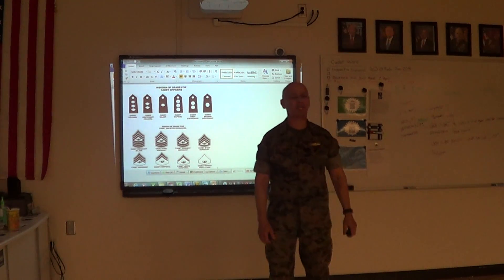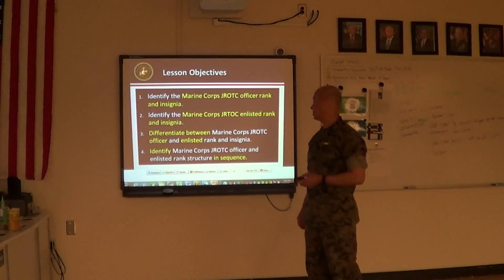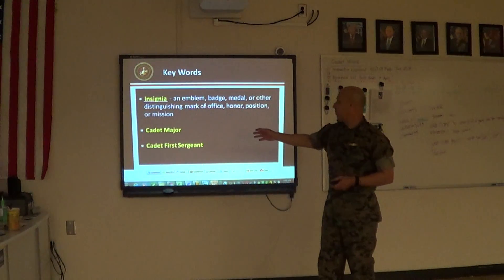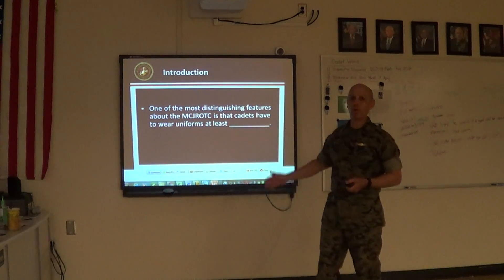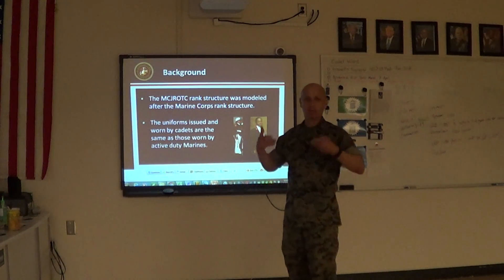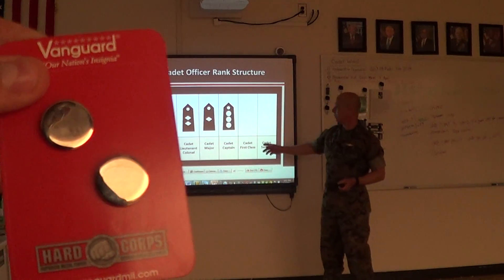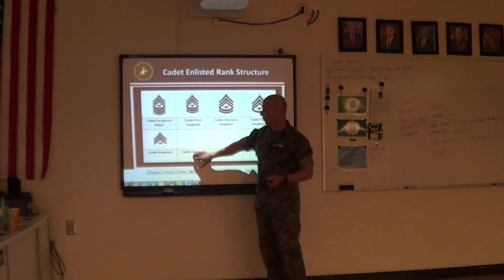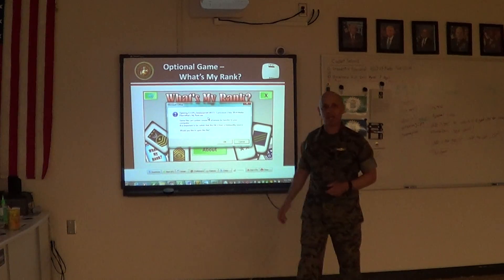Micro teaching CI 2300 David Hernandez